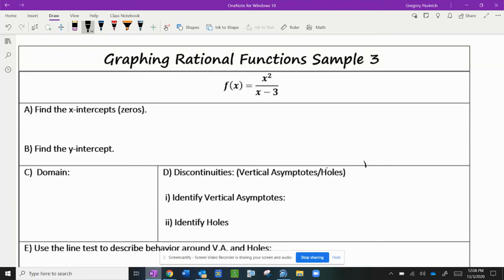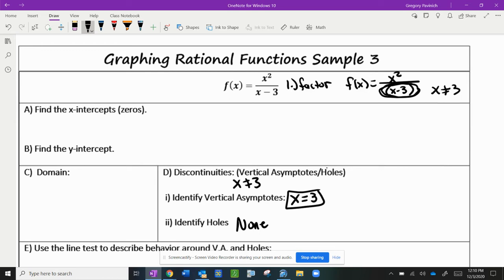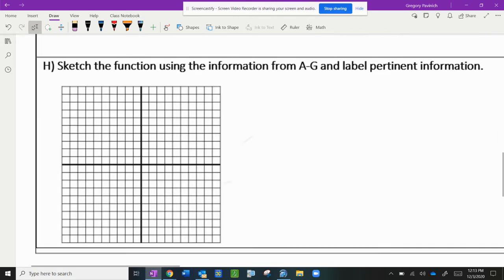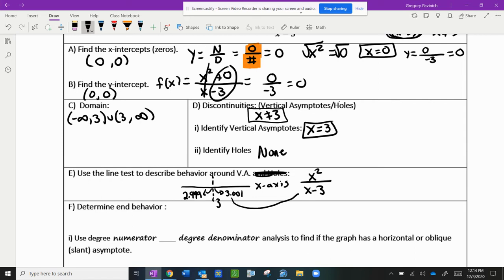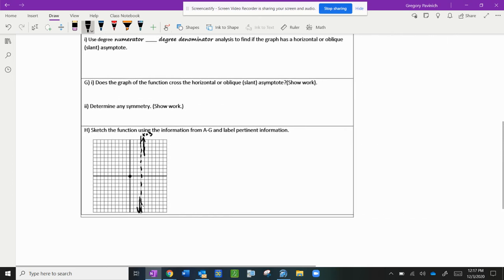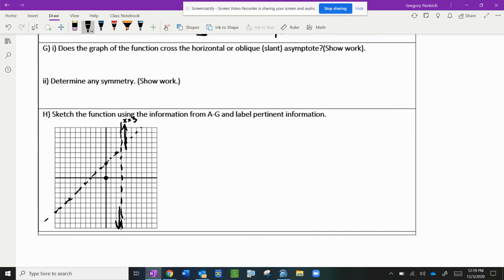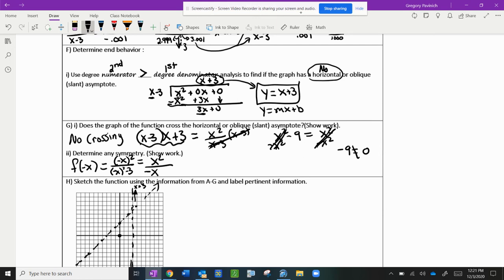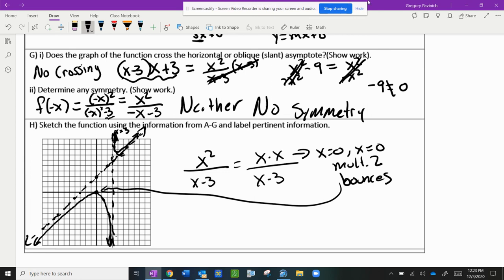INB Rational Graphing Sample #3